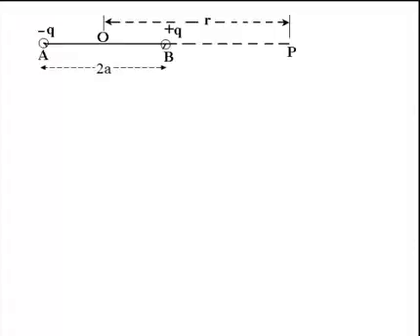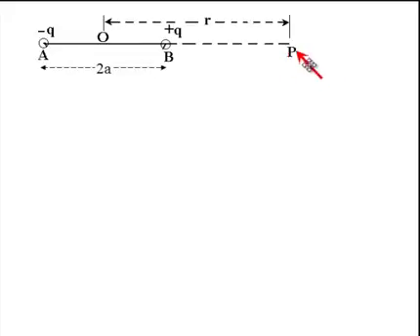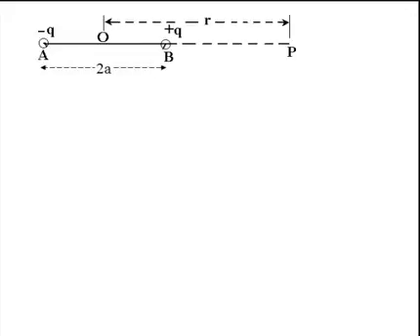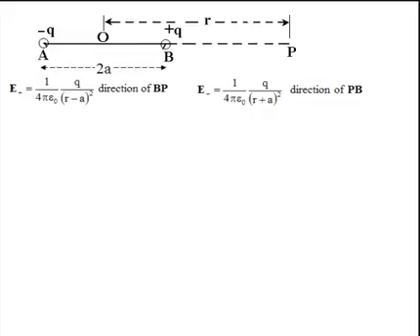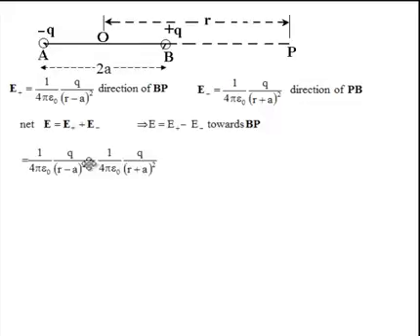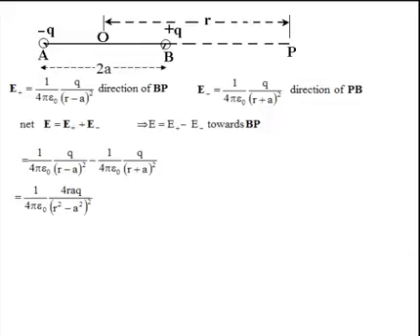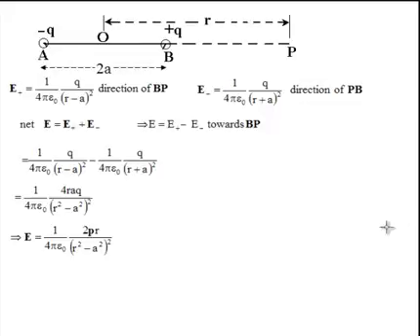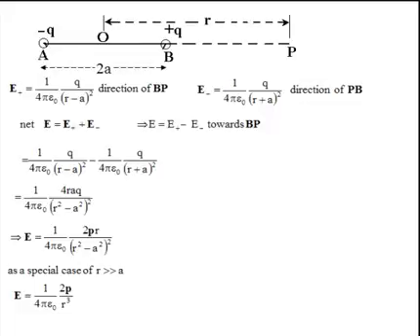DIPOLE AXIAL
This video gives exact derivation for Electric field due to dipole on its axial line. as required by boards